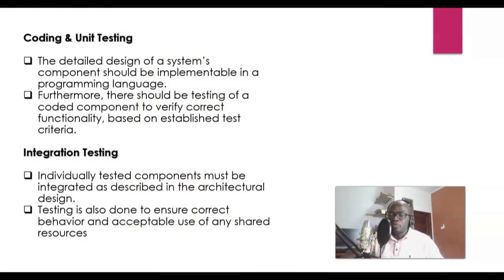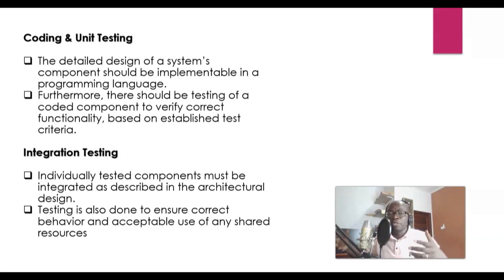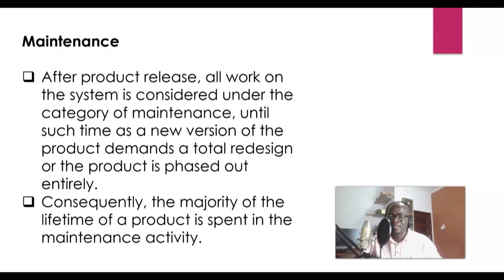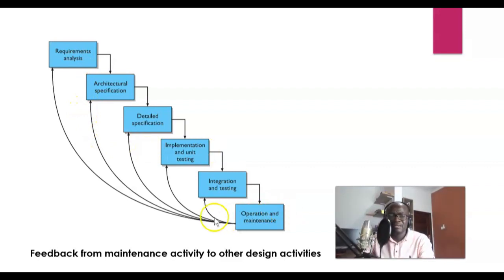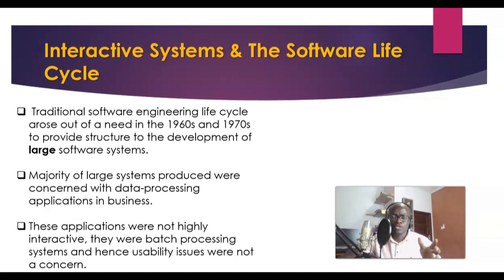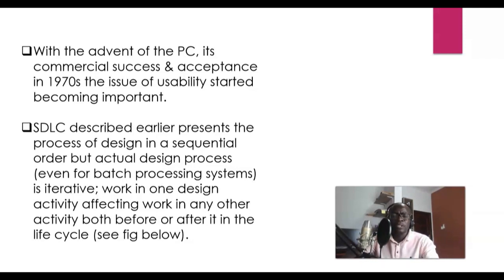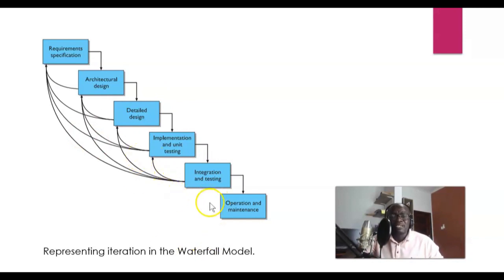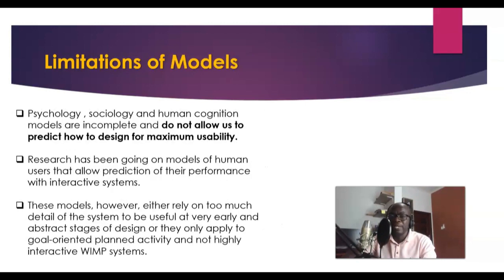HCI in the Software Process Part 2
HCI in the Software Process
Computing with Andy